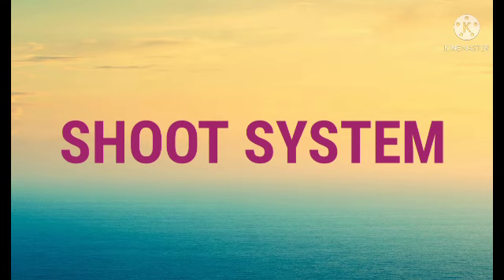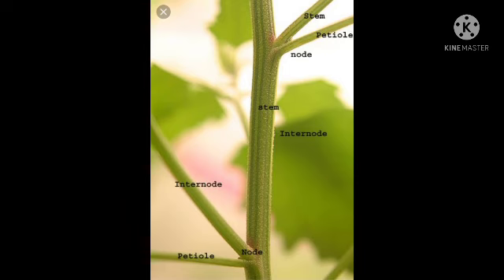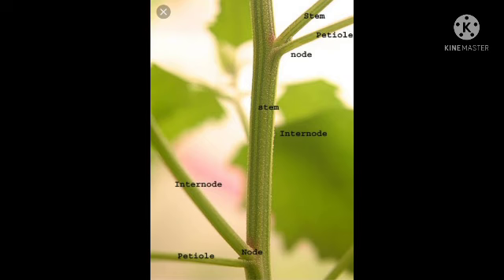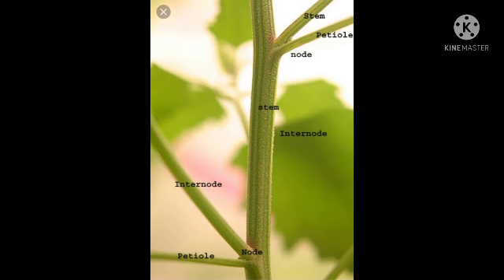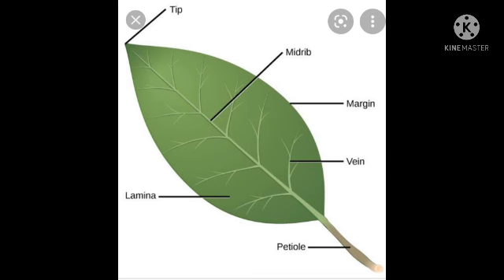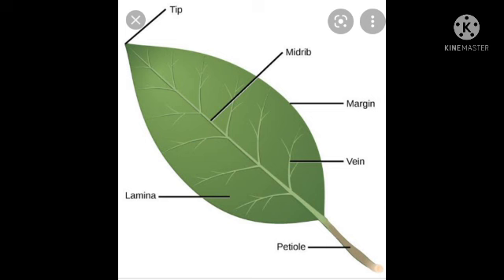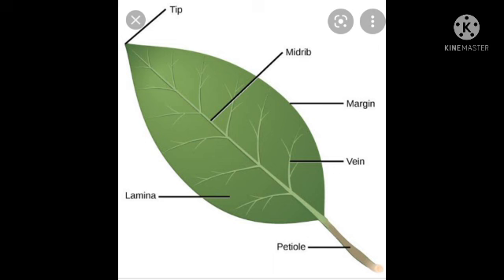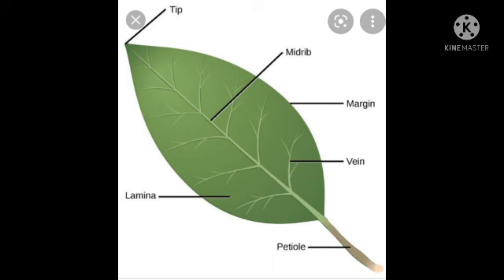July 13, 2021